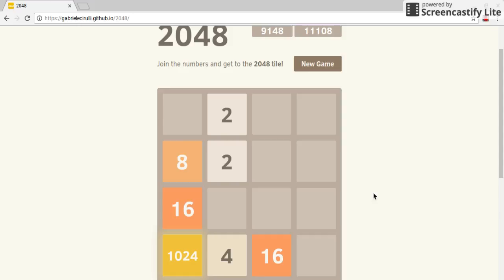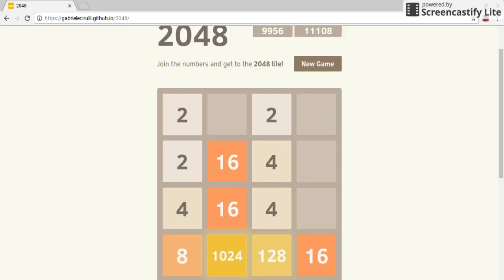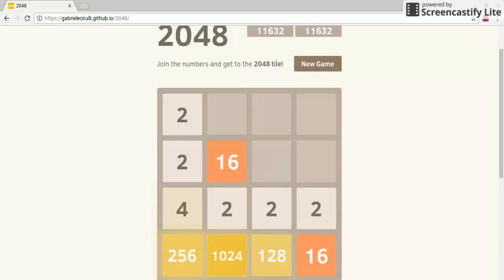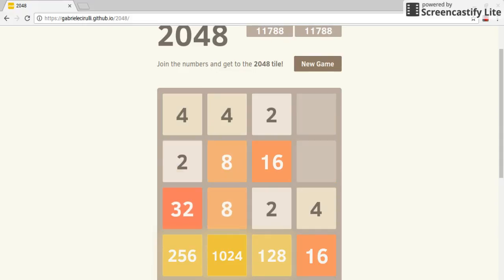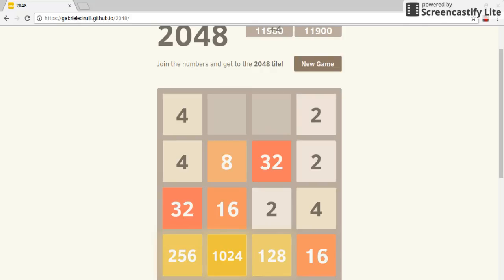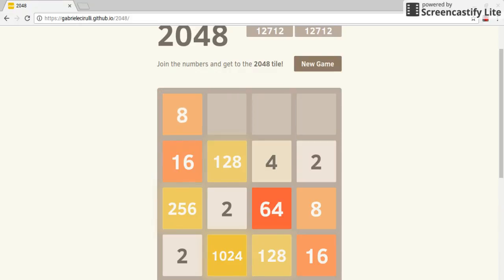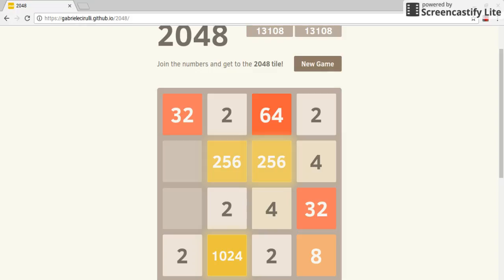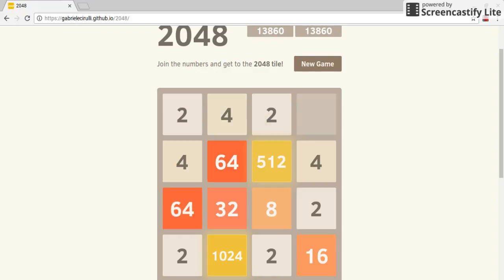Journey to 8192 #2